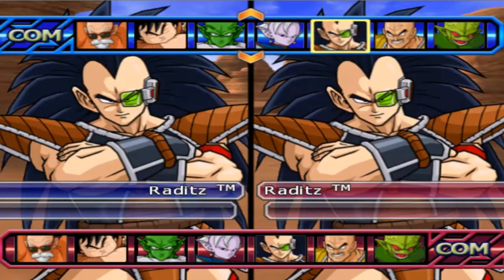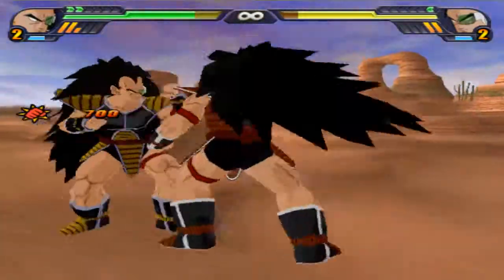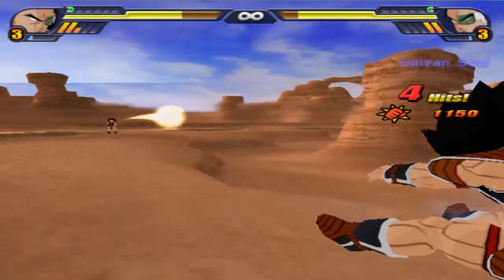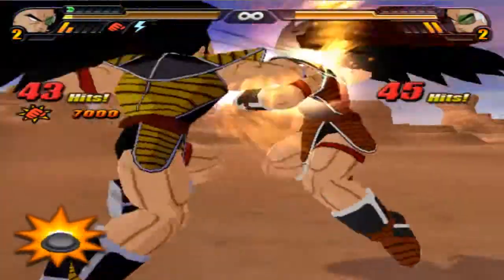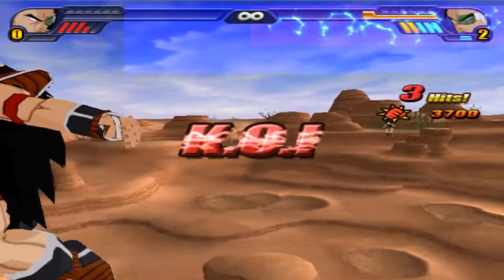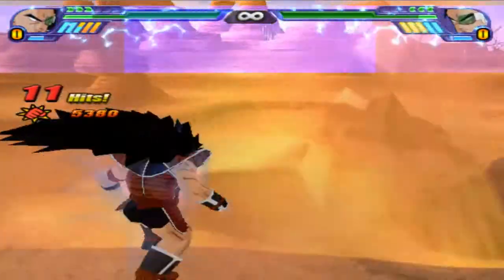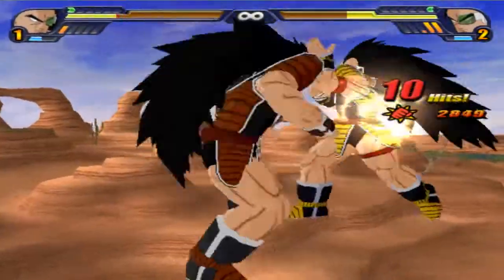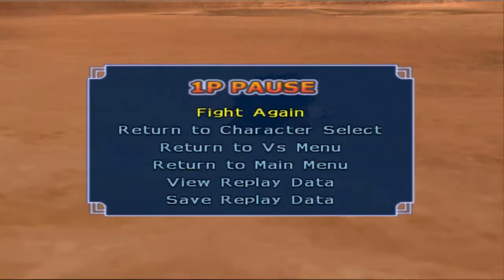Raditz (Default Ai) VS Raditz (Gohan Ai)